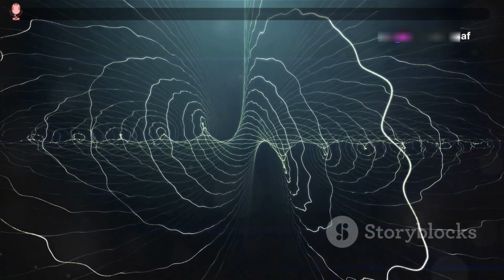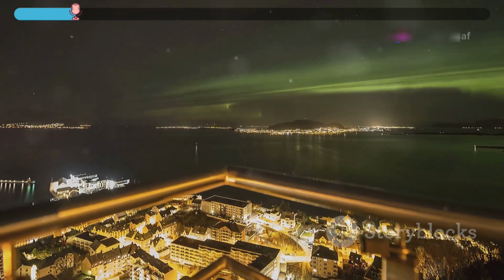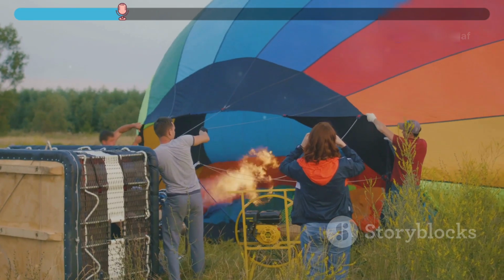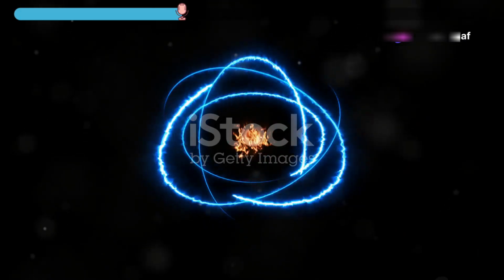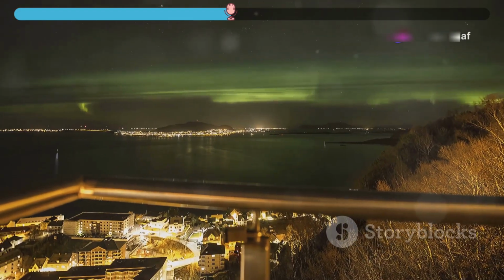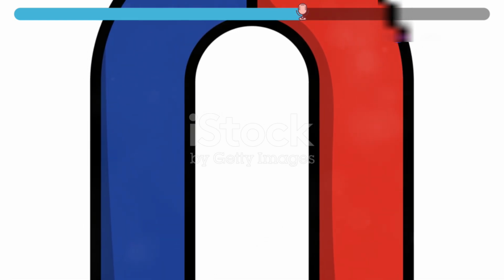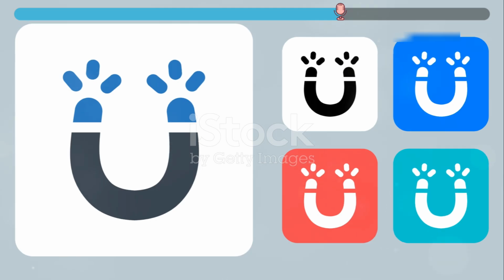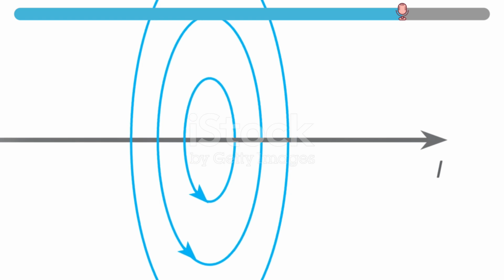Magic of Maxwell equation: Visualizing of Divergence and Curl